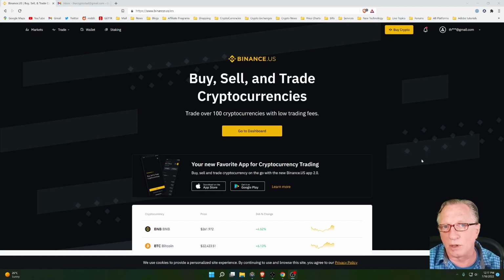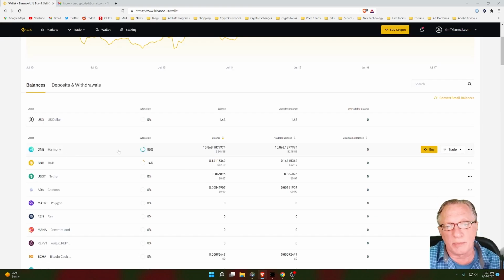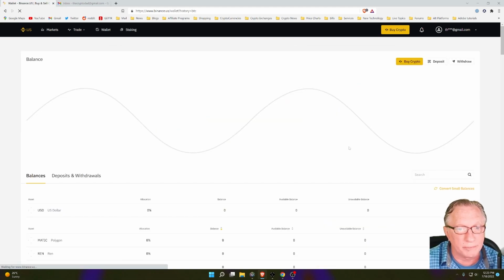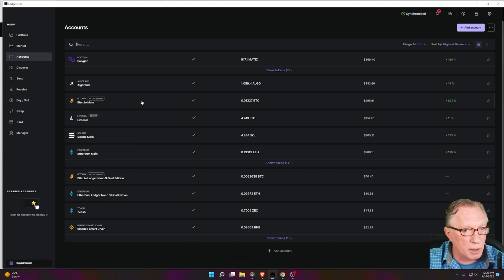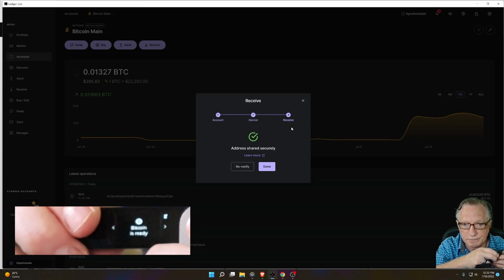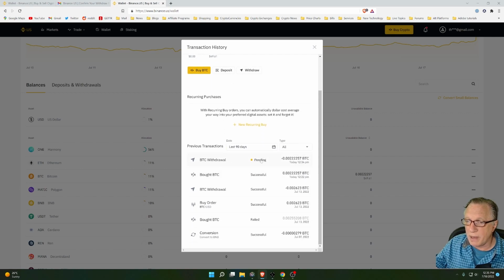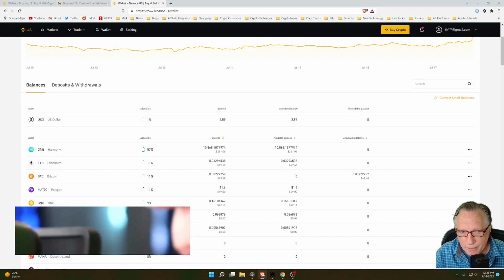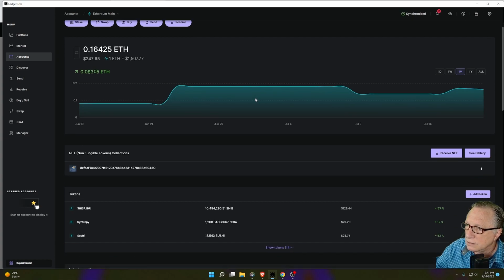How to Purchase Bitcoin & Ethereum on Binance.US & Store in a Ledger Nano X Hardware Wallet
!!👨‍💻 SET UP A BINANCE EXCHANGE ACCOUNT 👩‍💻 !!

For non-US residents only: $300 sign-up bonus if you use my

00:00 Intro
01:20 Deposit US dollars Via Wire Tranasfer
02:35 Purchase Bitcoin Directly using ACH Bank account Method
04:01 Purchase Ethereum Directly using ACH Bank account Method
04:47 The Importance of Storing Crypto in your Own Wallet
05:36 How to Transfer Bitcoin From Binance.US to Your Ledger Wallet
08:48 How to Transfer Ethereum From Binance.US to Your Ledger Wallet
11:05 Overview